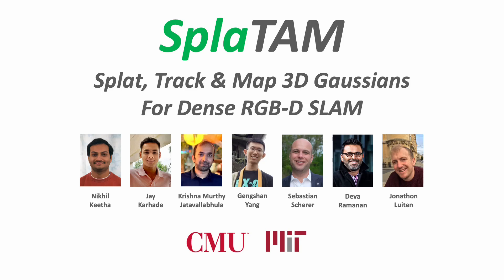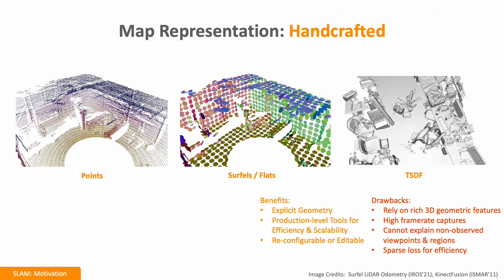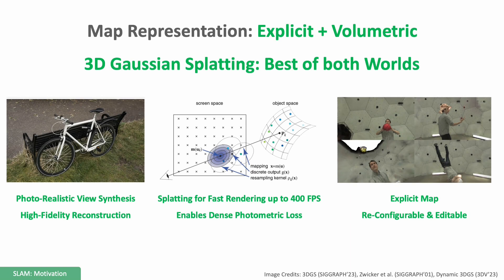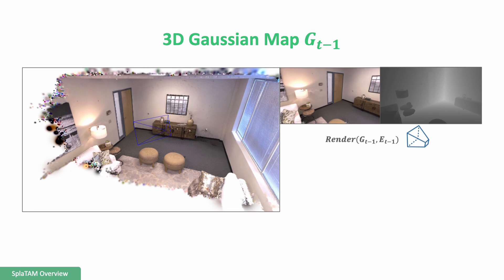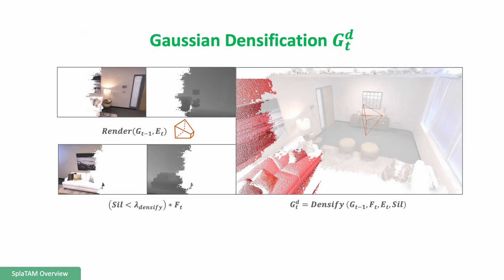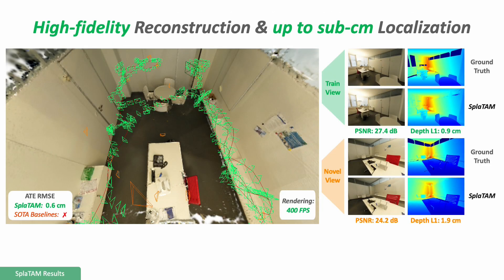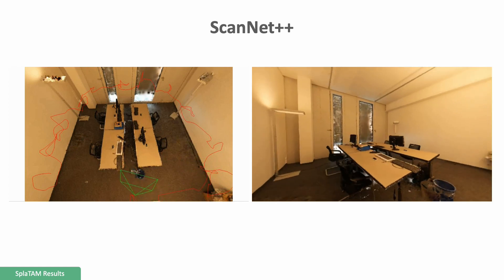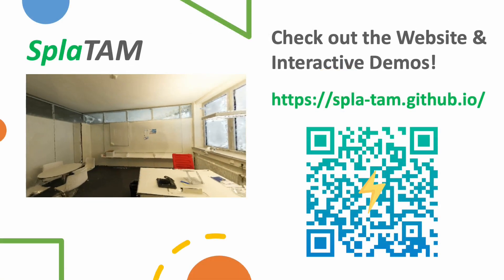SplaTAM: Splat, Track & Map 3D Gaussians for Dense RGB-D SLAM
This work will be presented as a part of CVPR 2024.

Dense simultaneous localization and mapping (SLAM) is pivotal for embodied scene understanding. Recent work has shown that 3D Gaussians enable high-quality reconstruction and real-time rendering of scenes using multiple posed cameras. In this light, we show for the first time that representing a scene by a 3D Gaussian Splatting radiance field can enable dense SLAM using a single unposed monocular RGB-D camera. Our method, SplaTAM, addresses the limitations of prior radiance field-based representations, including fast rendering and optimization, the ability to determine if areas have been previously mapped, and structured map expansion by adding more Gaussians. In particular, we employ an online tracking and mapping pipeline while tailoring it to specifically use an underlying Gaussian representation and silhouette-guided optimization via differentiable rendering. Extensive experiments on simulated and real-world data show that SplaTAM achieves up to 2 X state-of-the-art performance in camera pose estimation, map construction, and novel-view synthesis, demonstrating its superiority over existing approaches.